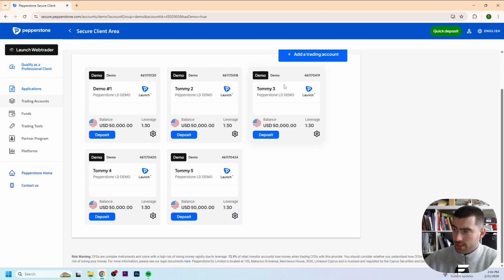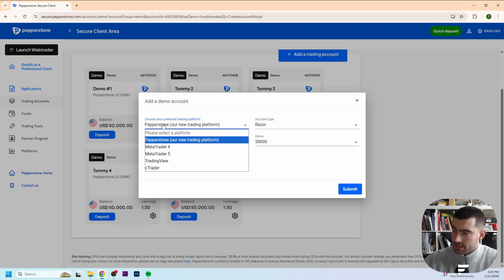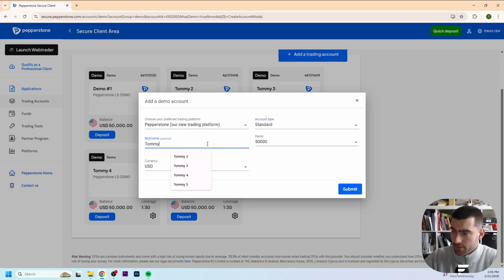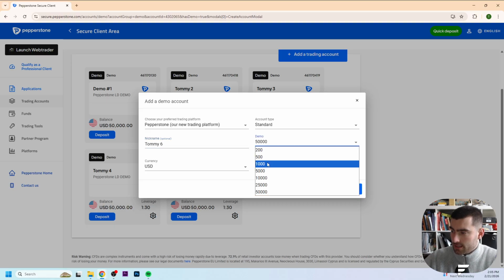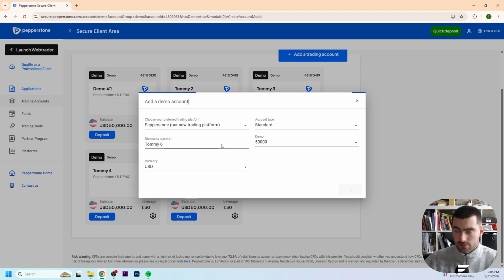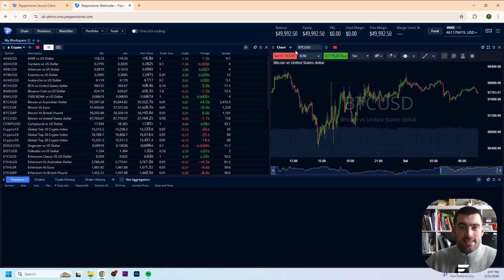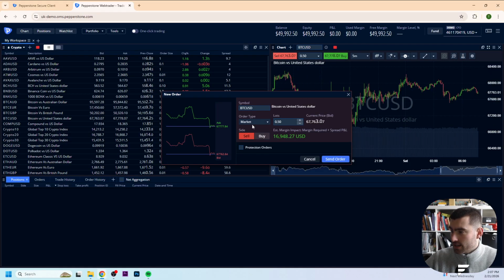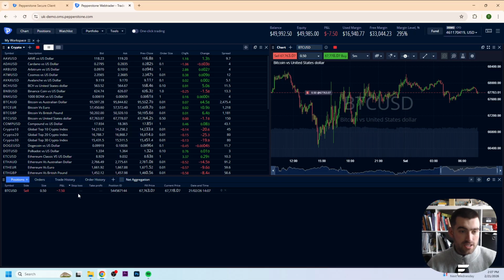How to DEMO TRADE on Pepperstone (Easy Guide 2026)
How to DEMO TRADE on Pepperstone – Step by Step – in this beginner-friendly guide, you’ll learn exactly how to demo trade on Pepperstone using virtual funds in real market conditions. This tutorial explains how to log in to your demo account, choose a trading platform (MT4, MT5, or cTrader), place buy and sell orders, use stop loss and take profit, manage open positions, and analyze trades without risking real money. Perfect for beginners and active traders who want to practice strategies and build confidence on Pepperstone in 2026.